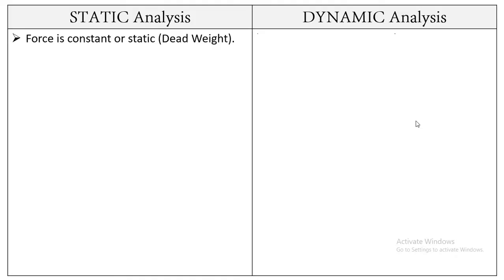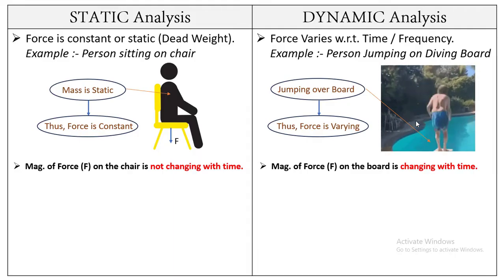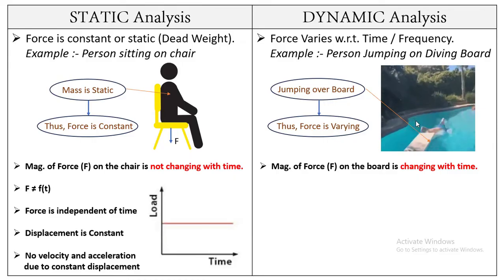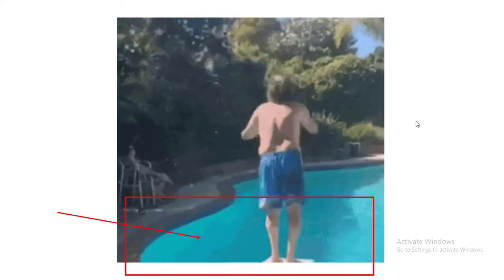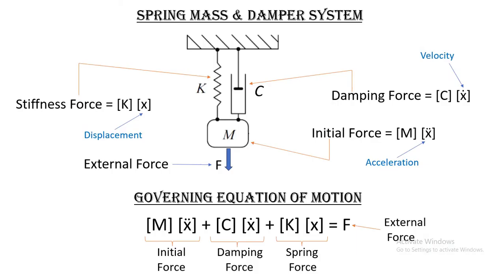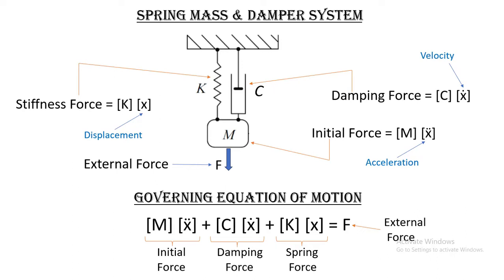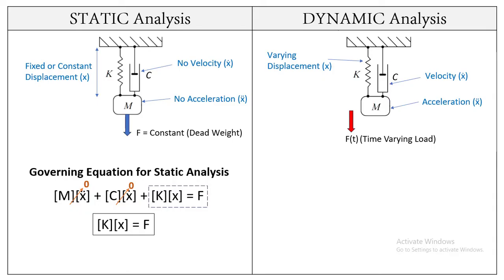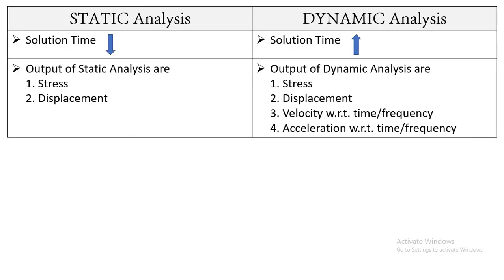Static v/s Dynamic Analysis | Comparison with Governing Equations | Types of Analysis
This video is a thorough comparison of the static and dynamic analysis.